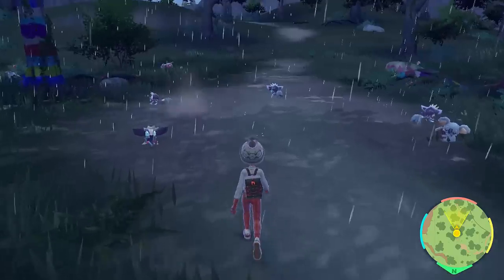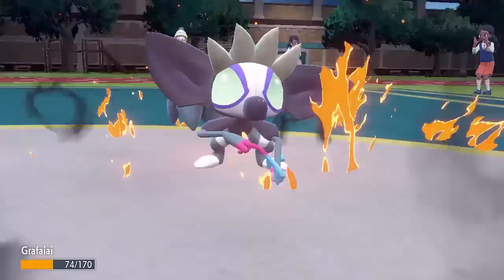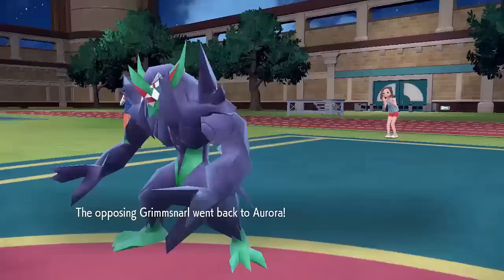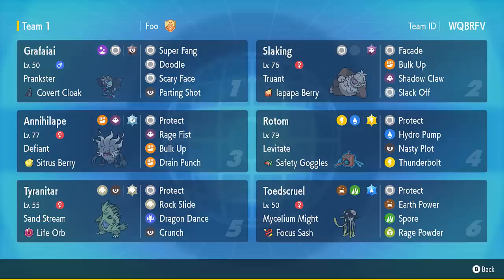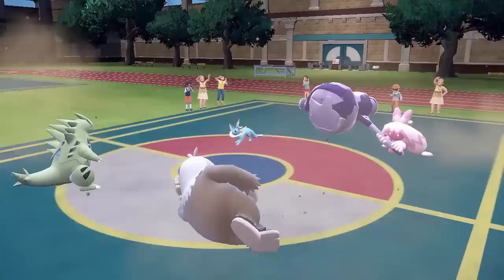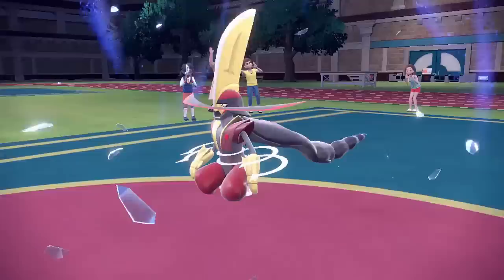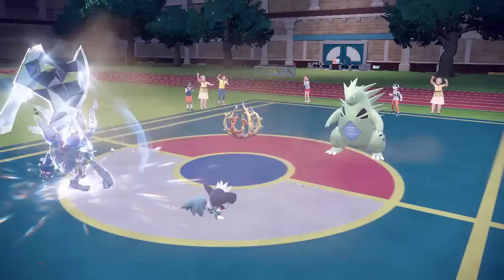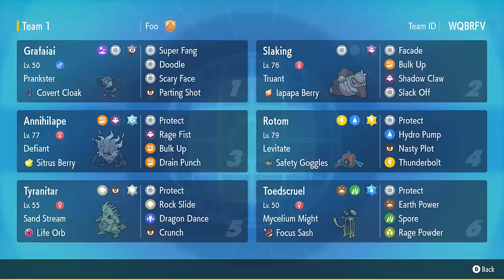THIS Is How To Use Doodle Grafaiai!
Grafaiai is a very cool new Pokemon with unique poison/normal typing and the prankster ability. It has some really interesting support options including Doodle which allows it to change its ally's abilities. So I built this super fun team using Slaking and Toedscruel to make the most of Grafaiai's new move!

00:00 Grafaiai
00:46 The team
03:04 Battle 1
04:50 Battle 2
13:27 Battle 3
19:52 Toedscruel
21:13 Battle 4
27:15 Immunities to Doodle